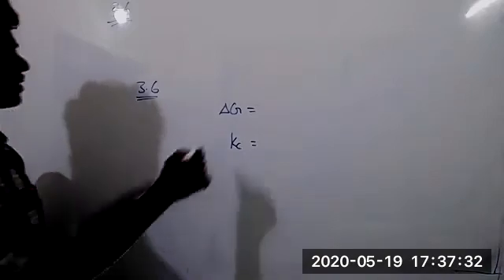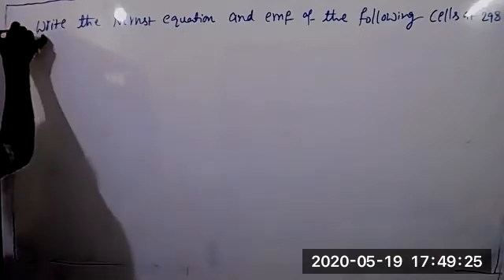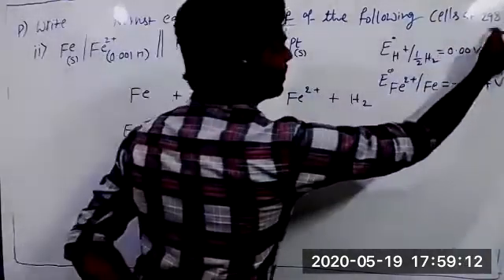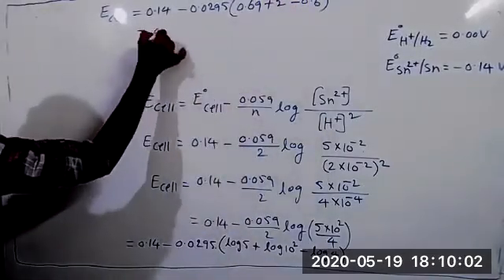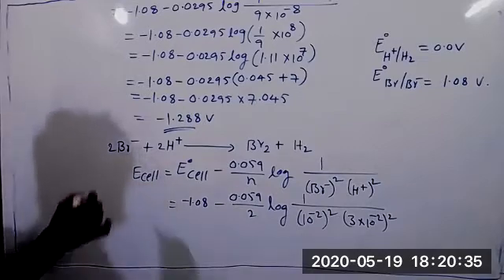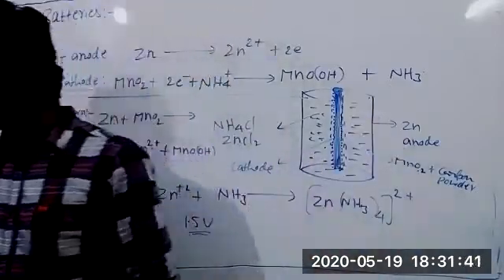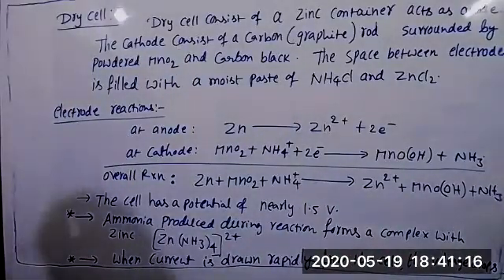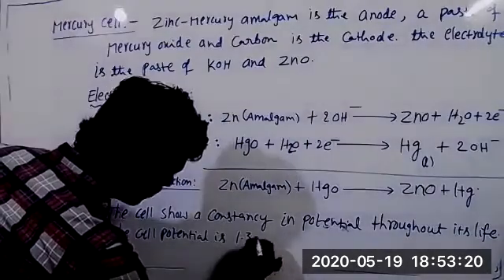12th Chemistry Electrostatics (19th May)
12th Chemistry   Electrostatics (19th May)